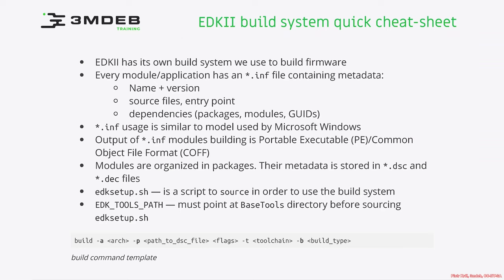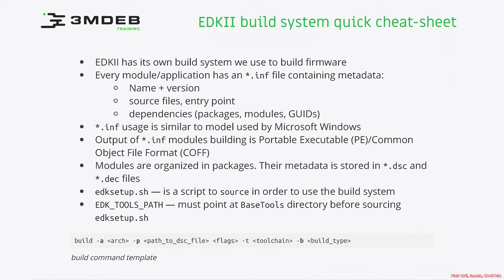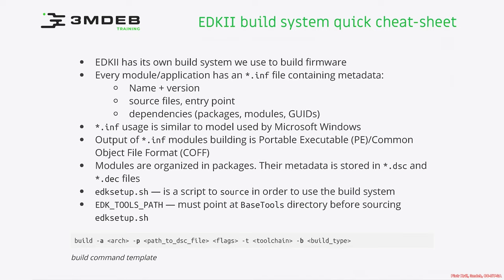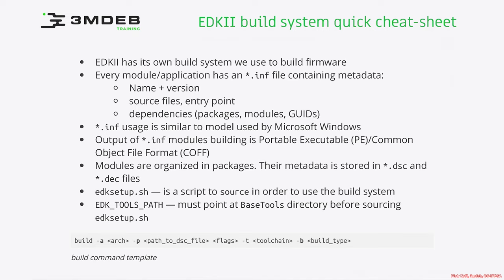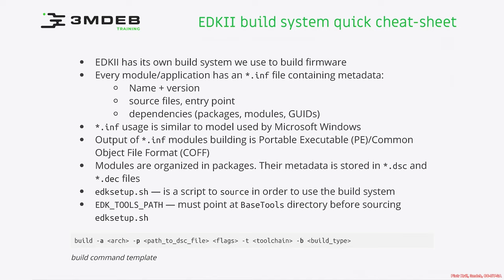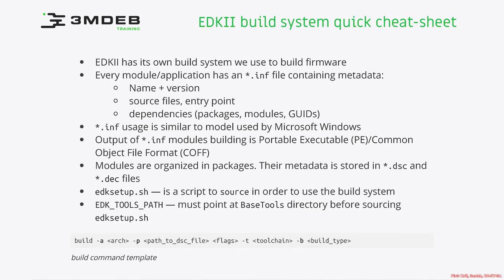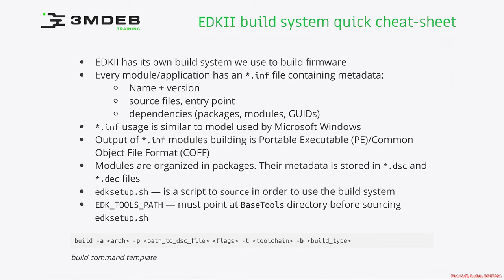Arch4021: Introductory UEFI 03 10 EDK2 Build System Cheat Sheet